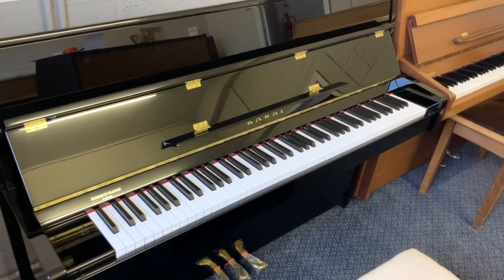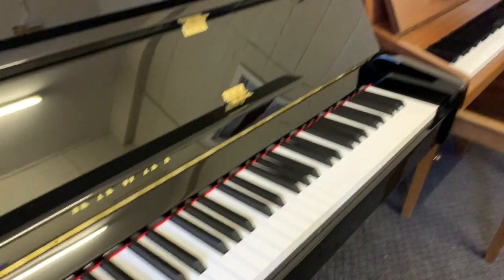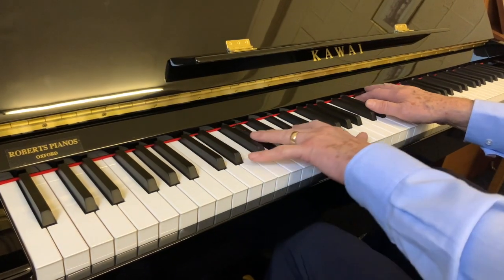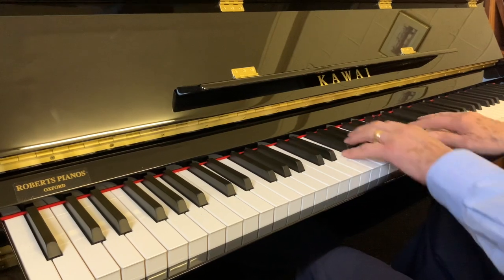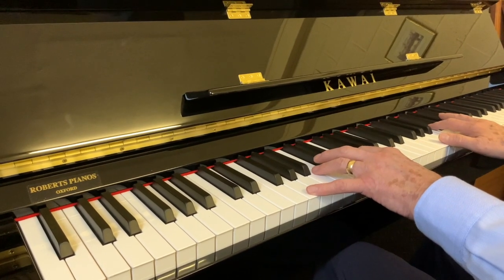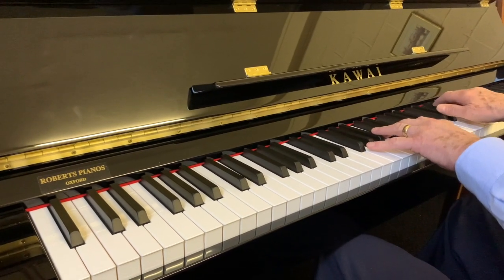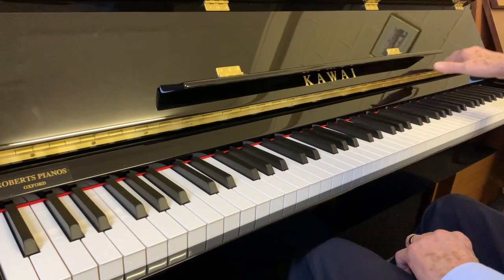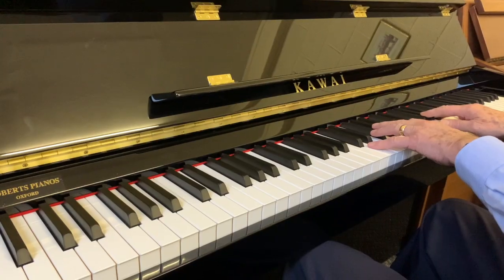New Kawai K-15E 110cm; cf. Knight 107cm & Welmar 112cm. Some of the best small uprights.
These are some of the very best small upright pianos available. We chose our pianos very carefully and refine them to have the best possible touch and tone.